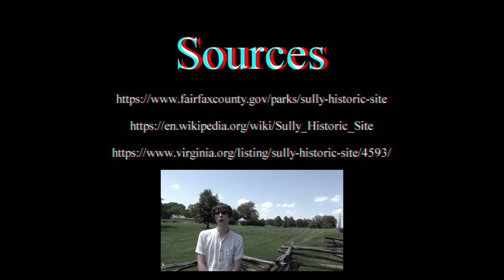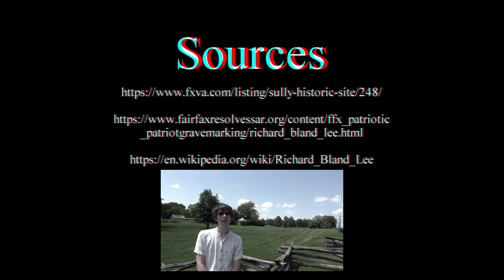Virginia 3D: Sully Anaglyph 3D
Today we take a very short look at Sully, the home of Richard Bland Lee.